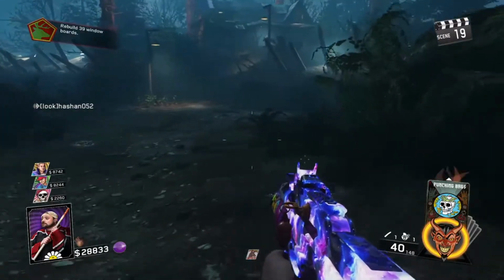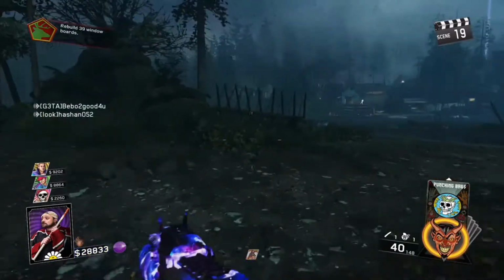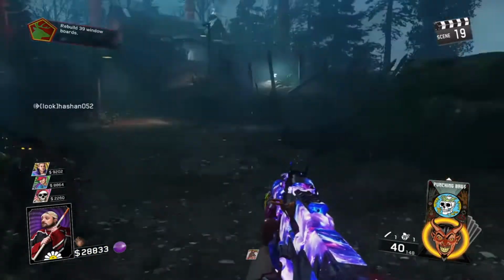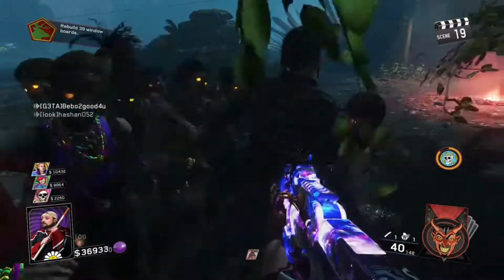RAVE IN THE REDWOODS - *WORKING* UNLIMITED MONEY GLITCH 1.10 (Infinite Warfare Zombies)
? PS4 - Renegade-_-Cholo

?  Jeremy Torres -